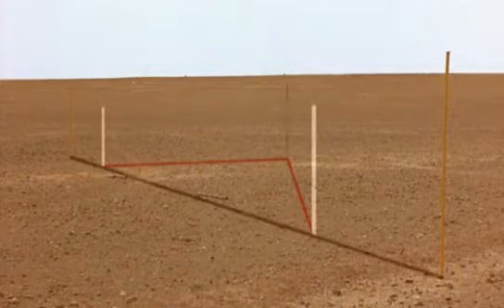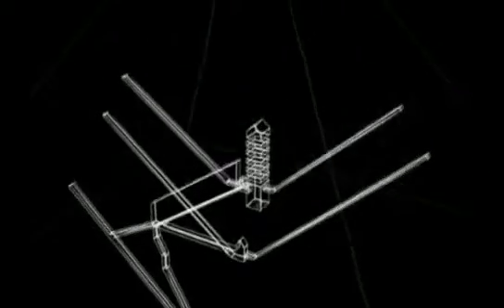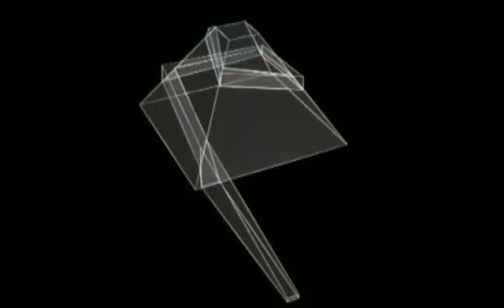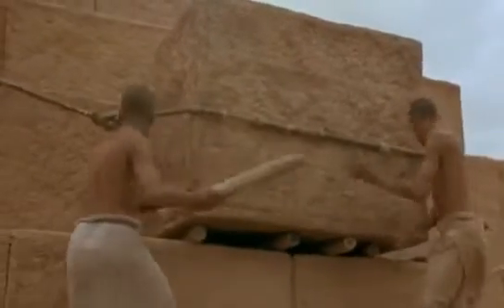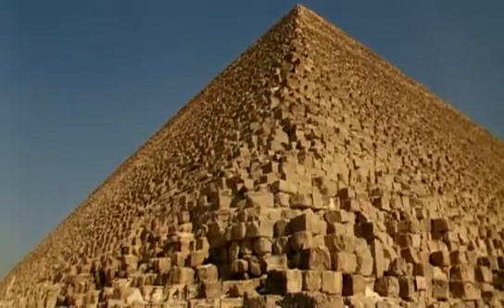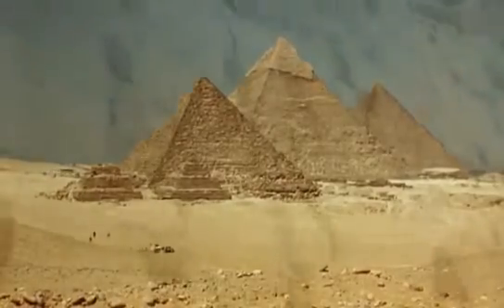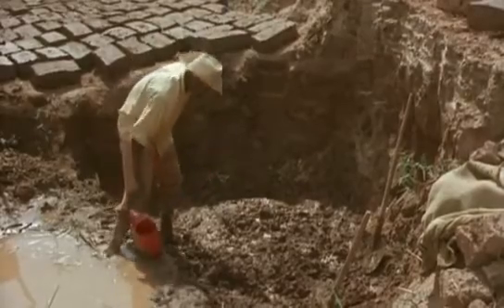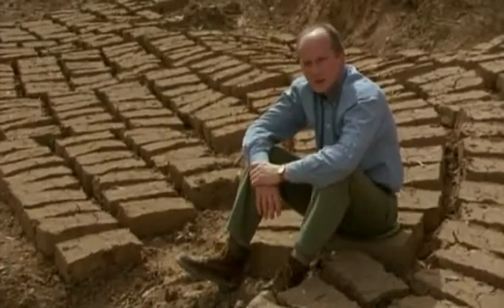Discovery Channel Documentary - Seven Wonders of the Ancient World - Part 4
Seven Wonders of the Ancient World.
Instead of "wonders", the ancient Greeks spoke of "theamata" (θεάματα), which means "sights", in other words "things to be seen". (Τὰ ἑπτὰ θεάματα τῆς οἰκουμένης [γῆς] Tà heptà theámata tēs oikoumenēs [gēs]) Later, the word for "wonder" ("thaumata" θαύματα) was used, and this is also the case in modern Greek (Επτά θαύματα του αρχαίου κόσμου). Hence, the list was meant to be the Ancient World's counterpart of a travel guidebook.